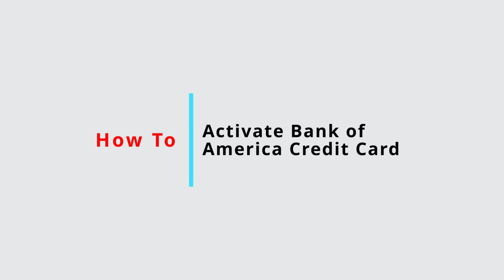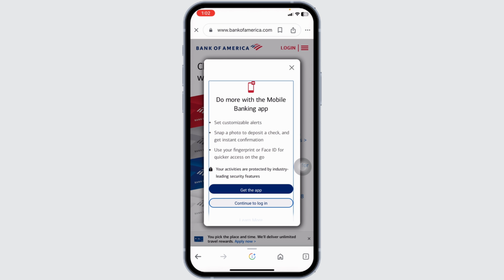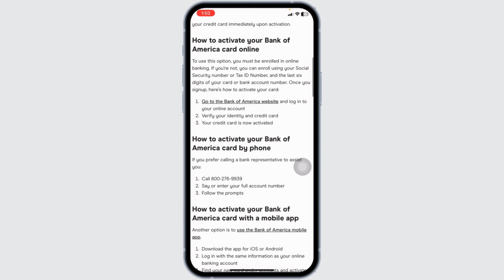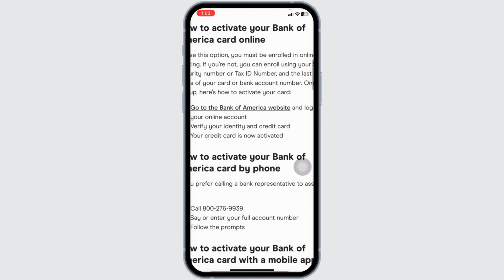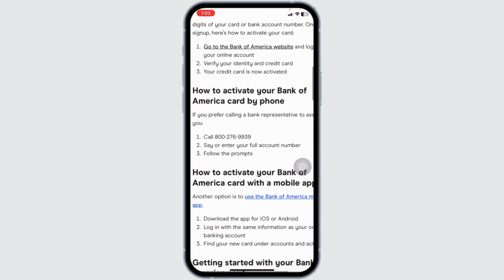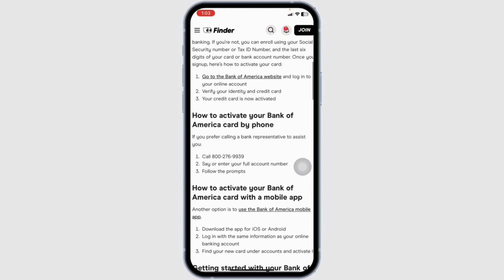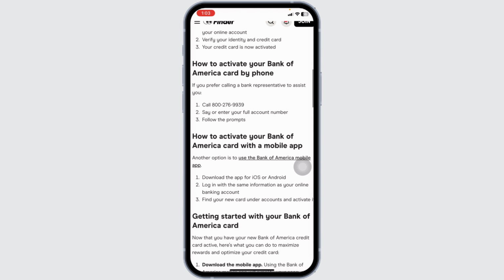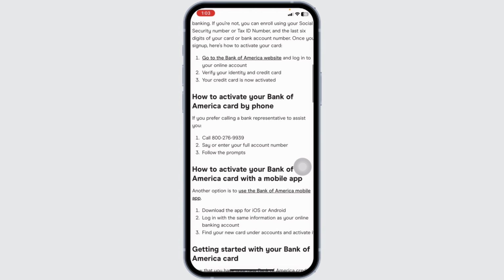How To Activate Bank of America Credit Card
Tutorial On How To Activate a Bank of America Credit Card for 2024

Welcome to Official Help Desk! In this video, we'll guide you through the steps to activate your Bank of America credit card for 2024. Activating your credit card is a crucial step to start using it for transactions securely. We'll provide you with easy-to-follow instructions to ensure a smooth activation process.

🔑 Topics Covered:
1. **Understanding Credit Card Activation:** Brief explanation of why it's important to activate your credit card.
2. **Activating Online:** Step-by-step guide on how to activate your card through the Bank of America website.
3. **Using the Mobile App:** How to activate your card using the Bank of America mobile app.
4. **Calling Customer Service:** Instructions on activating your card by calling Bank of America's customer service.
5. **Setting Up Online Banking:** Steps to set up online banking during the activation process.
6. **Securing Your Card:** Tips on securing your card and personal information after activation.

🕒 Timestamps for Easy Navigation:
0:00 - Introduction
0:05 - Understanding Credit Card Activation
0:15 - Activating Online
0:25 - Using the Mobile App
0:35 - Calling Customer Service
0:45 - Setting Up Online Banking
0:55 - Securing Your Card